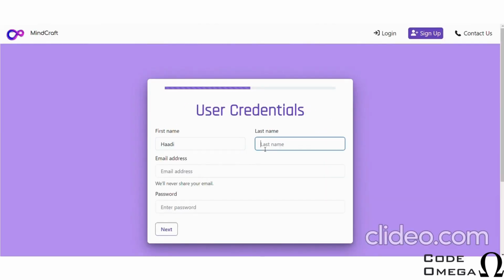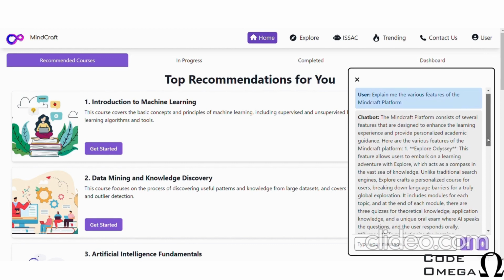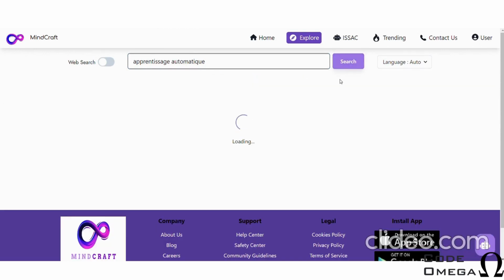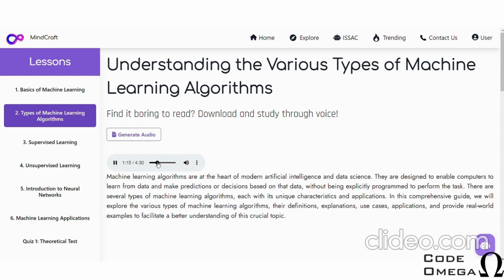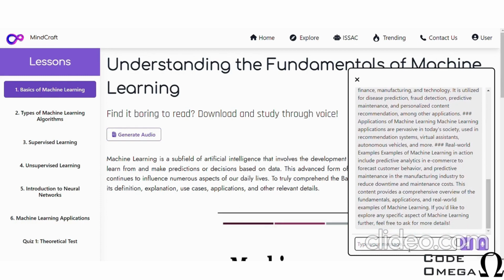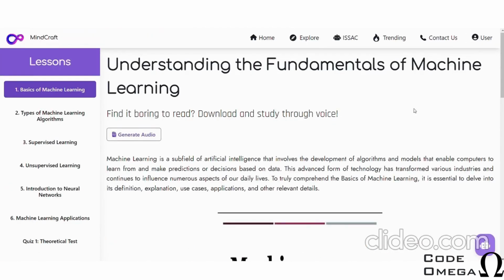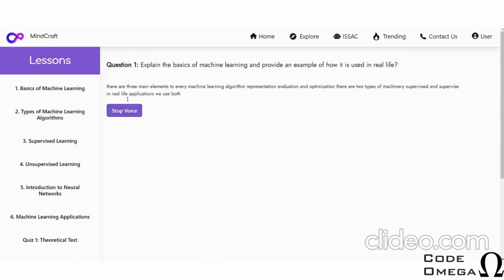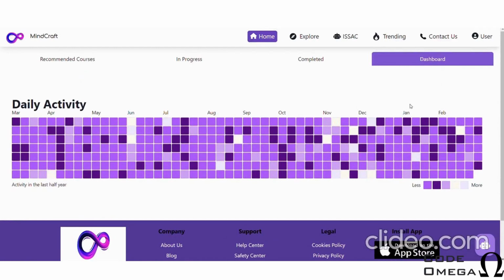MindCraft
MindCraft revolutionizes education through cutting-edge technology, offering personalized learning experiences powered by Generative AI. Addressing traditional education system challenges like resource disparities and language barriers, MindCraft harnesses the immense capabilities of Generative AI models and empowers learners to explore a vast array of topics, tailored to their unique preferences and needs. With a commitment to multilingual support, it allows learners to access high-quality educational content in their preferred language , whether it's English, Spanish, Mandarin, or any other language, fostering inclusivity and diversity in learning. Gone are the days of rigid curricula; MindCraft empowers individuals to chart their educational journey with unprecedented flexibility and depth, fostering a diverse and inclusive learning environment.